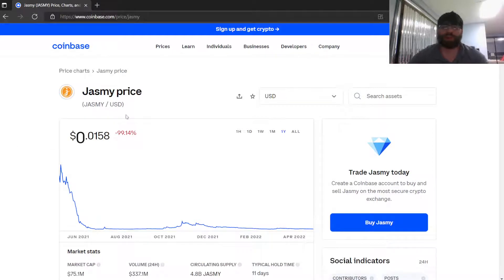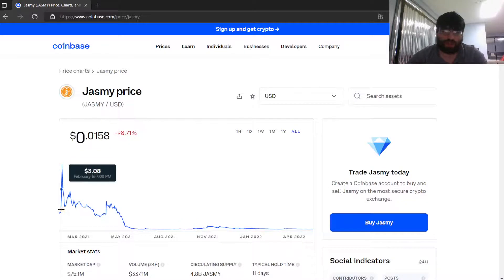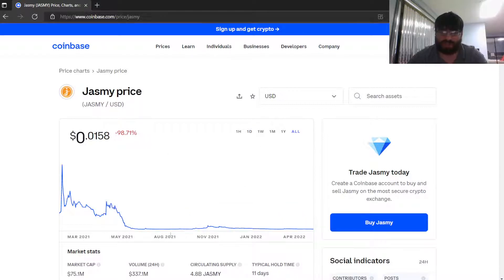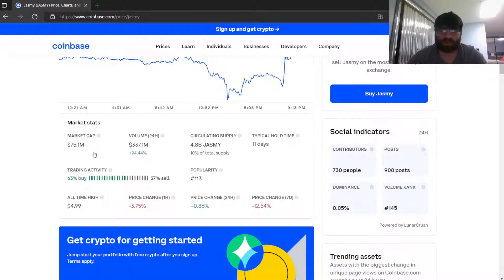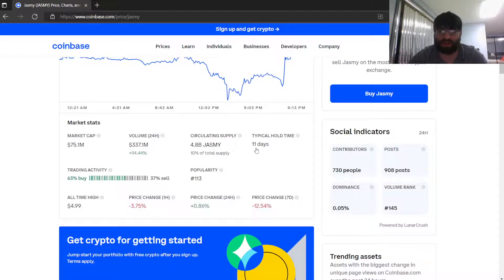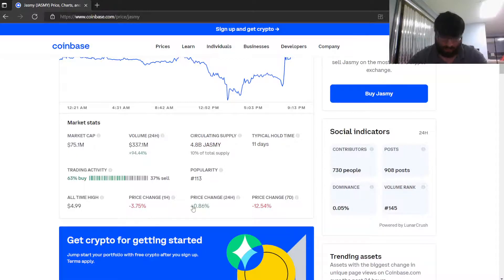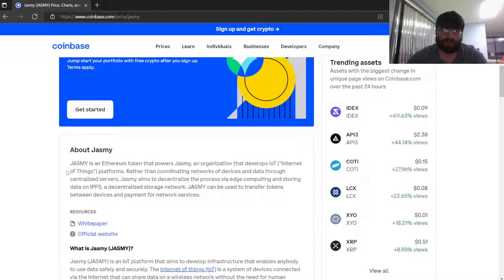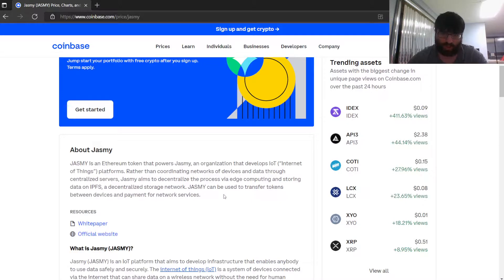Jasmy is Blowing up in price right now on Coinbase!!!?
crypto,coin,chart,investment,